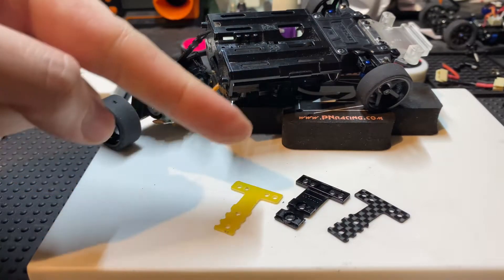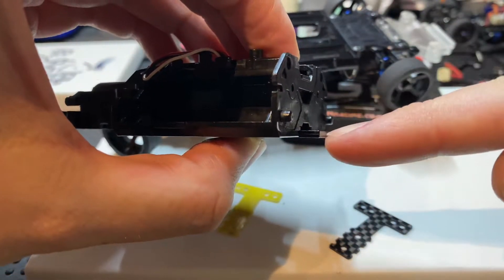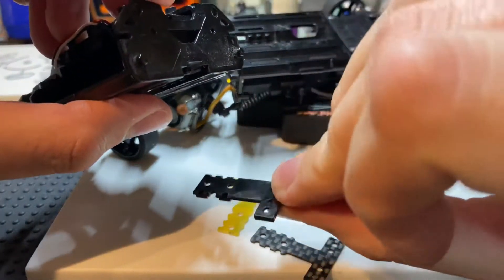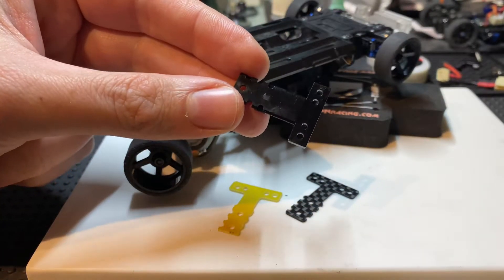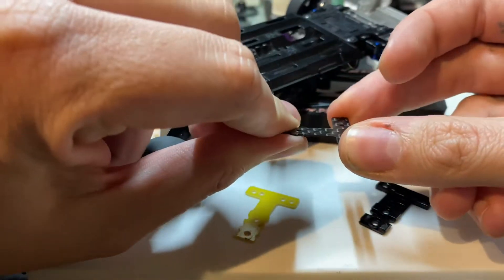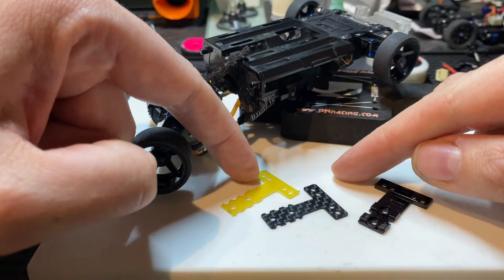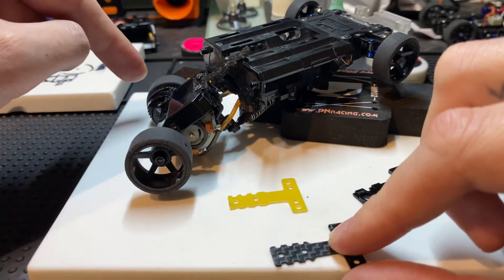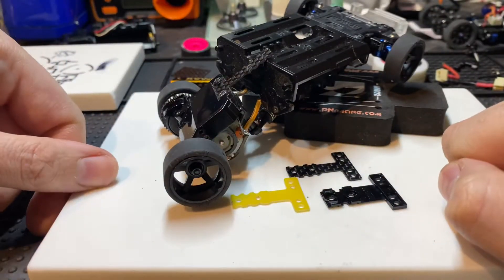What is a Mini Z T-plate